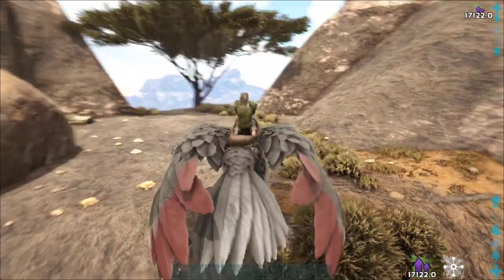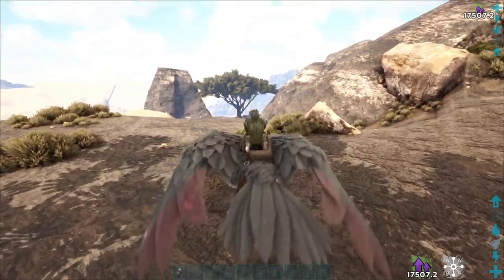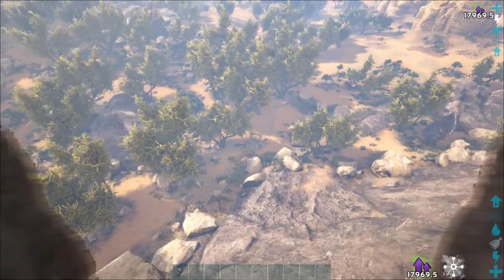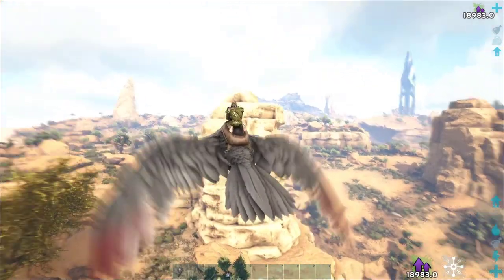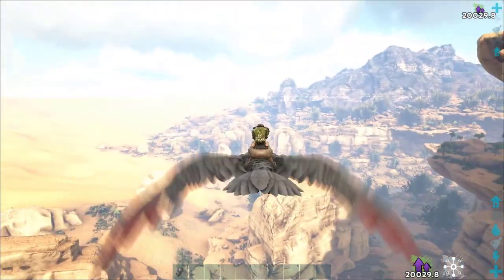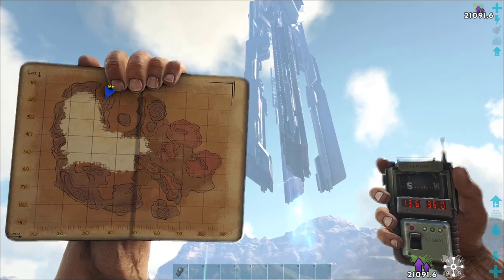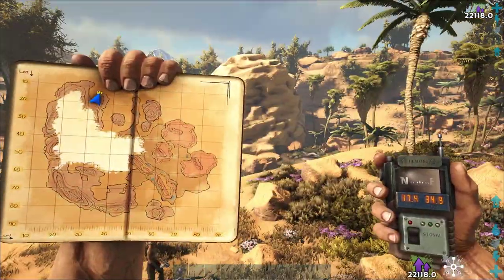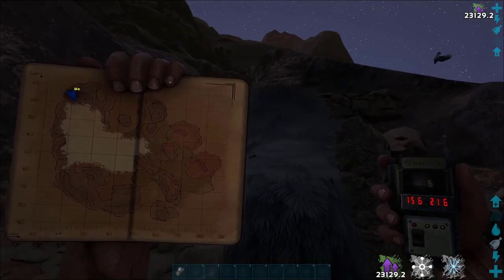How To Find All Explorer Notes On Scorched Earth! | Ark: Survival Evolved | Part 9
More Scorched Earth Notes! :D

In case you're looking for a specific note, here are all the notes covered in this video: (although I use the notes as markers to find the other ones so i recommend watching all of it)

Dossiers:
Deathworm (5:25)

Helena Notes:
Helena #7 (11:00)
Helena #12 (9:05)
Helena #14 (6:15)
Helena #15 (6:50)
Helena #28 (7:40)
Helena #29 (4:30)

Rockwell Records:
Rockwell #6 (3:05)
Rockwell #30 (0:25)

Dahkeya Notes:
Dahkeya #2 (8:20)
Dahkeya #8 (3:45)
Dahkeya #17 (1:15)
Dahkeya #18 (2:15)

Extinction Chronicles:
??? #14 (9:40)